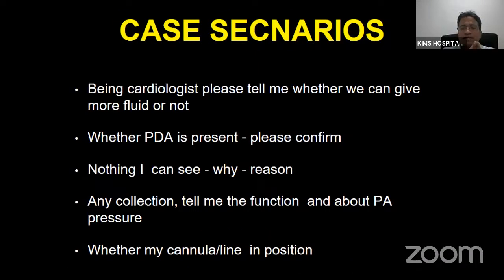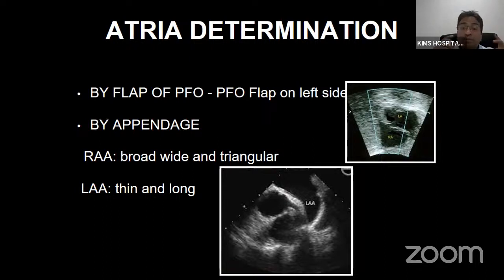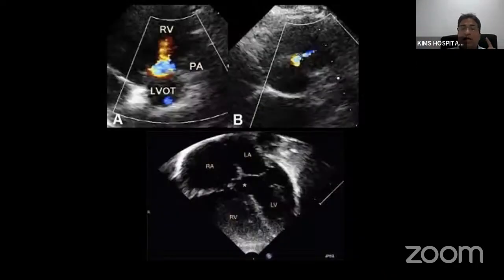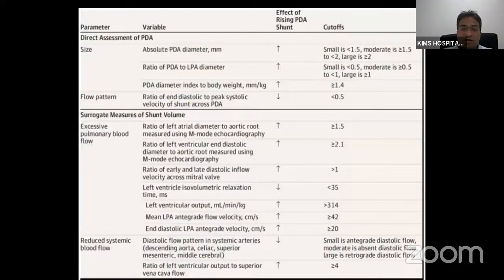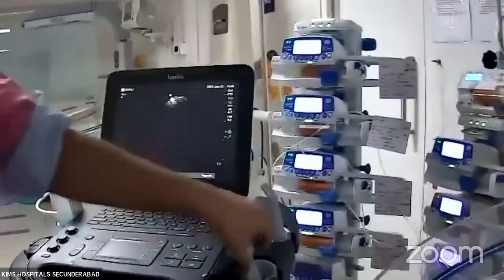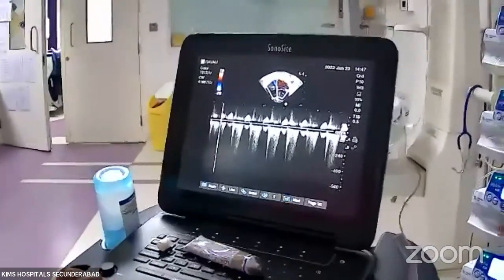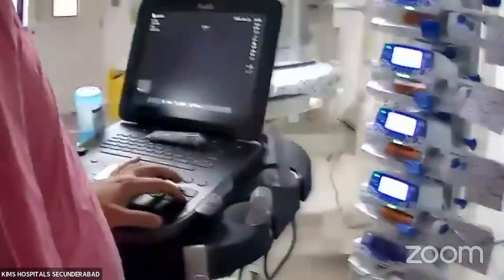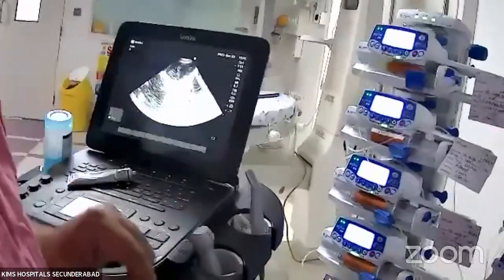Session 7: Neonatal Bedside Functional Echocardiography for the Neonatologists | KIMS Cuddles O-N-E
Topic: Neonatal Bedside Functional Echocardiography for the Neonatologists
Date & Time: 23rd June 2023 & 2pm to 3pm
Speaker:
Dr. Sudeep Verma
Consultant Paediatric Cardiologist